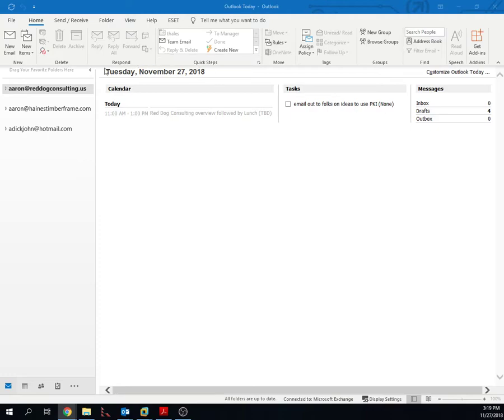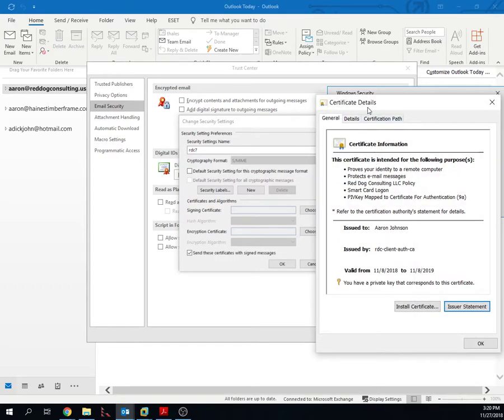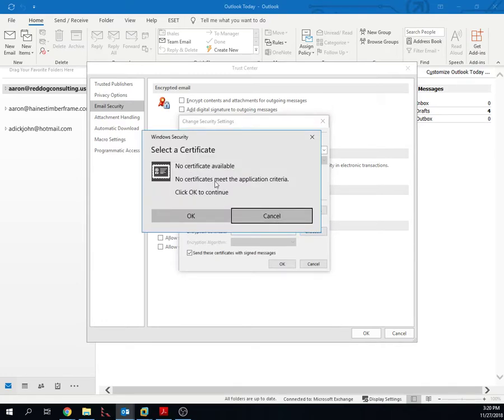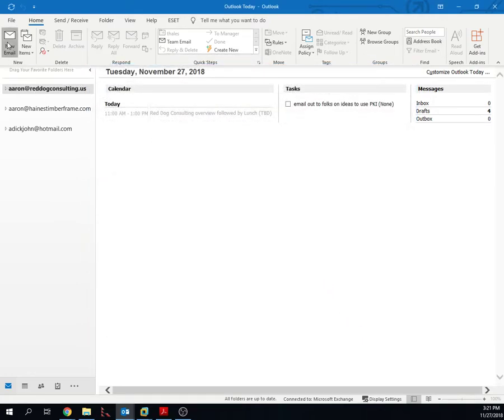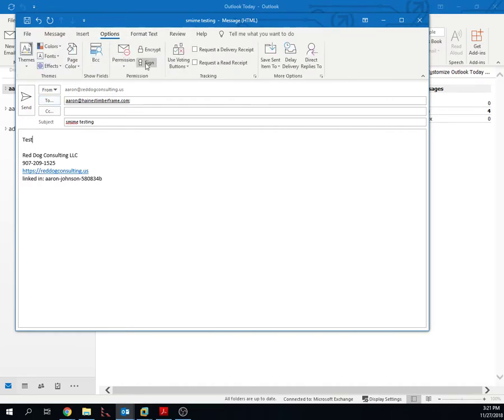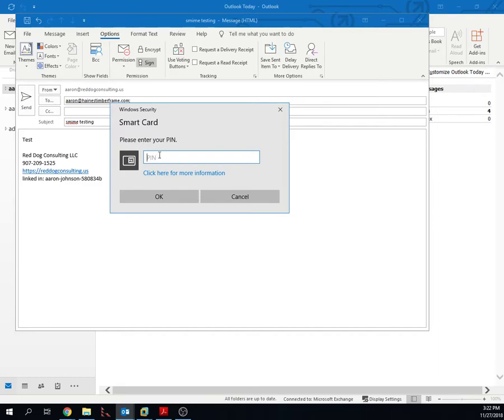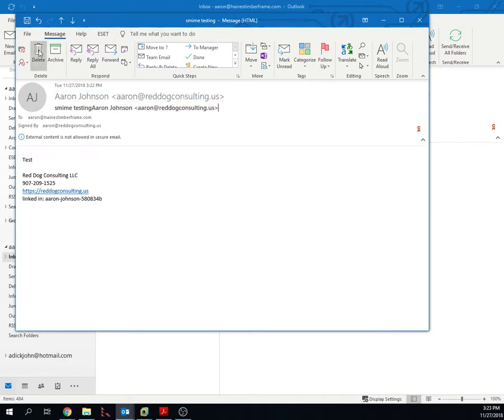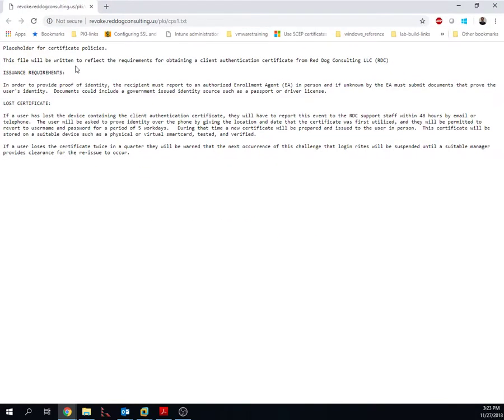S\MIME signature demonstration with outlook client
Using S/MIME to verify identity inside an enterprise.